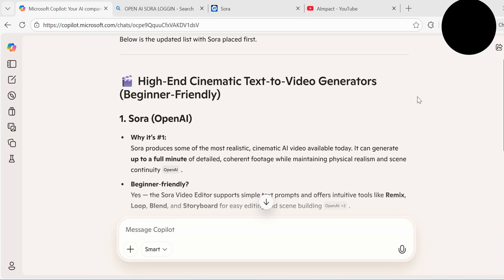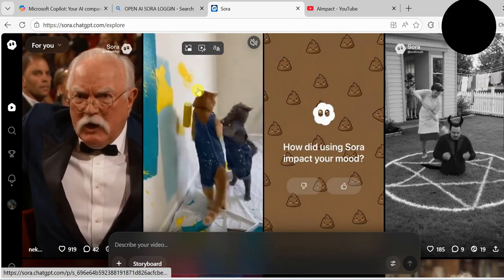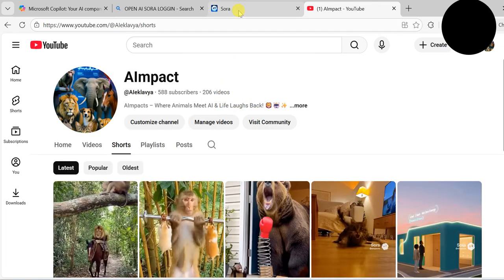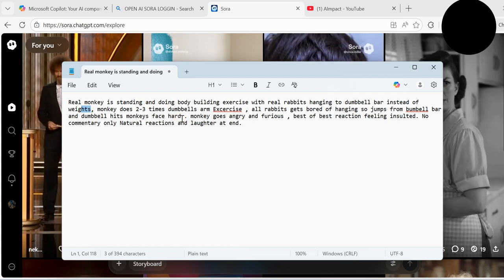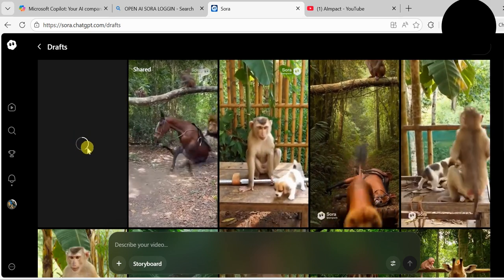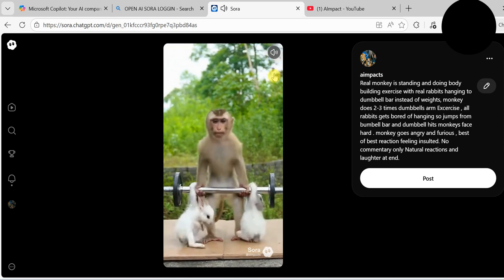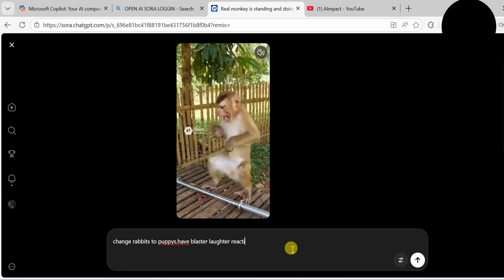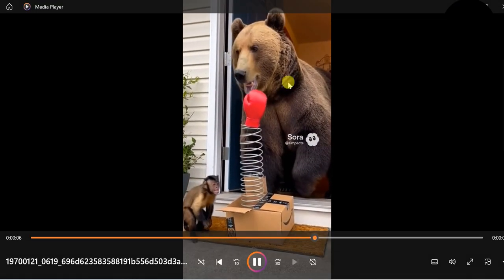Sora app: Master in 10 minutes,Live example demo with full tutorial for Stunning AI videos.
This tutotrial will walk you thru real prompt, thinking behind screen, how to write correct prompt and get desired output for stunning ,lovely enjoyable Ai generated videos and shorts. all in and outs of Sora app. easily explain with my channel example for understaning purpose. visit my content @AIeklavya